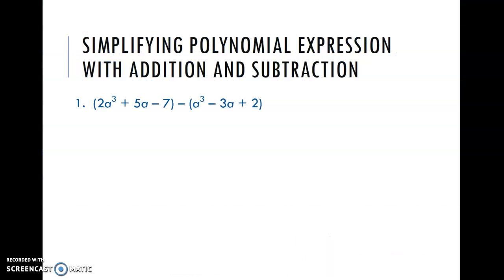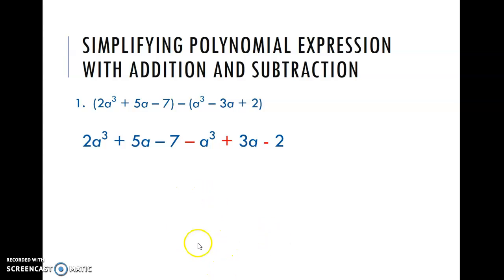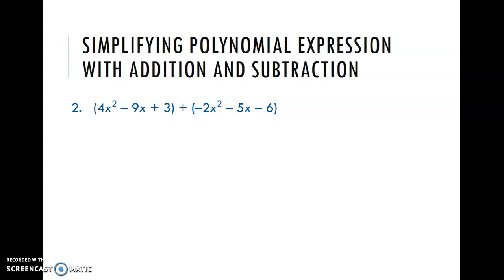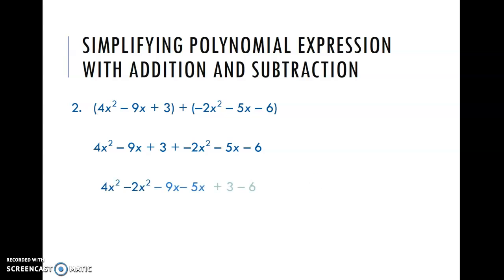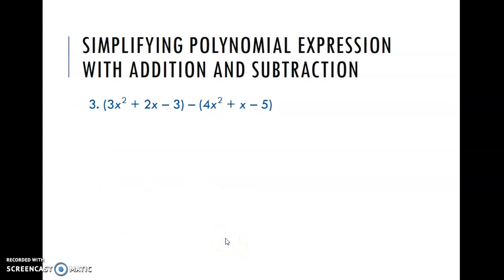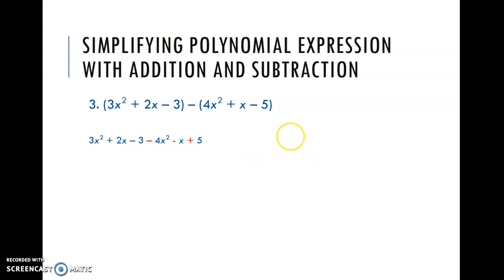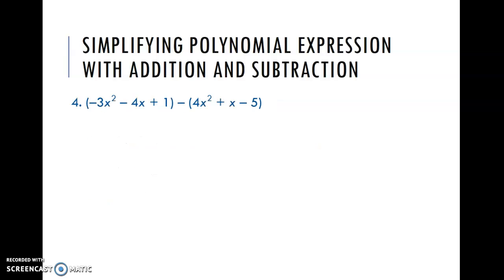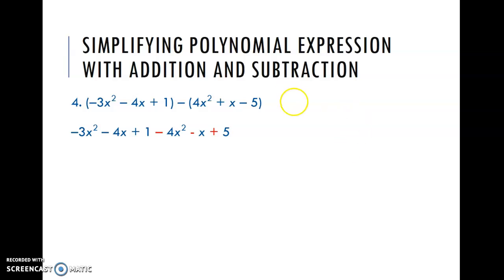6-1 Operations on Polynomials Day 2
6-1 Operations on Polynomials Day 2: Adding and Subtracting Polnomials